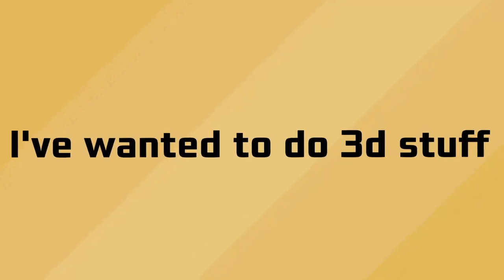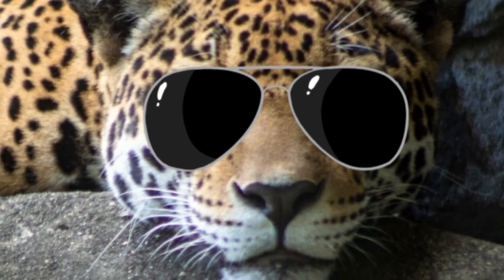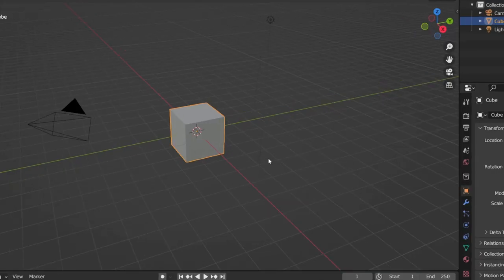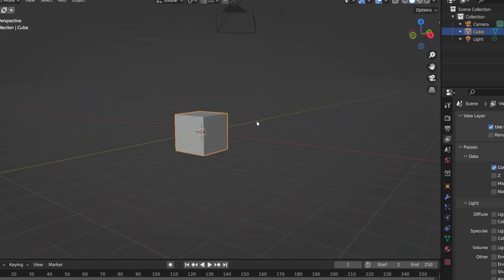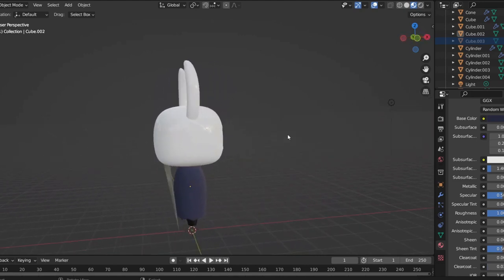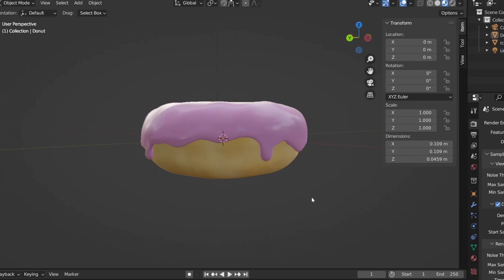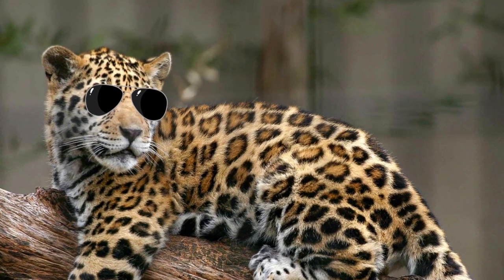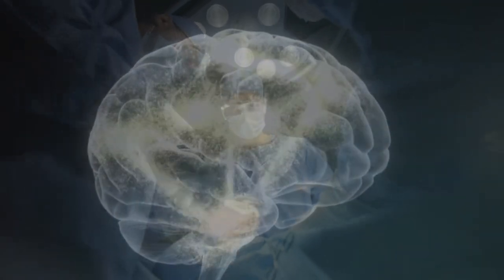My experience learning BLENDER for THE FIRST TIME! (Parody)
Keyword paragraph (ignore):
AlexTWO I spent hours learnng how to use blender and 3d modelling model. this was my first time learning blender and this video shows my progress and improvement. I intend to use 3d models in my 3d games develpment and devlogs in the future.